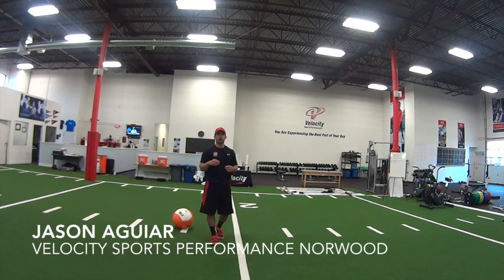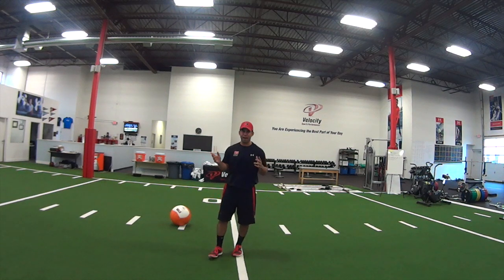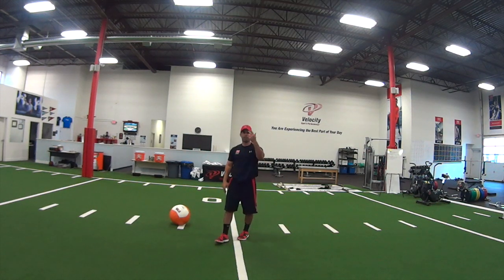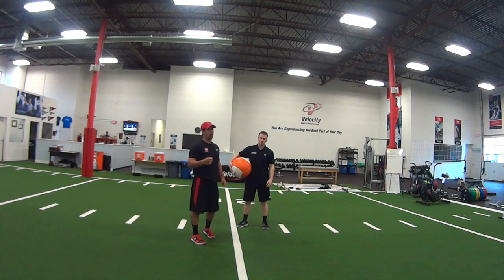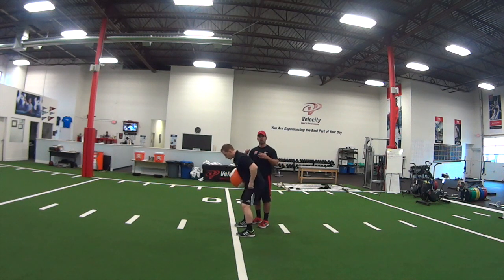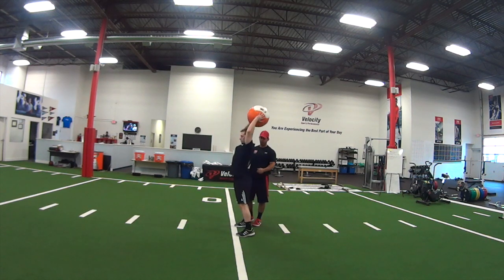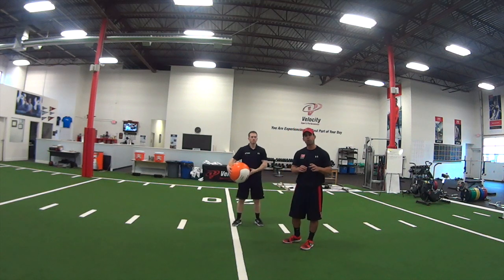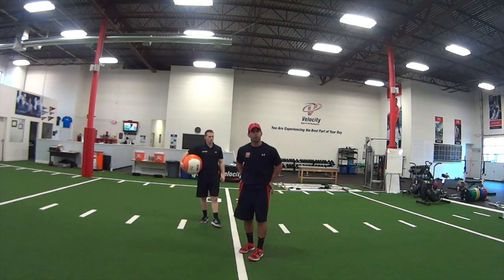Over head med ball slam for over head rotational athletes (baseball, tennis, Volleyball)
Coach Jason Aguiar breaks down the over head med ball slam, a staple here at Velocity for our rotational athletes - baseball, tennis, volleyball etc